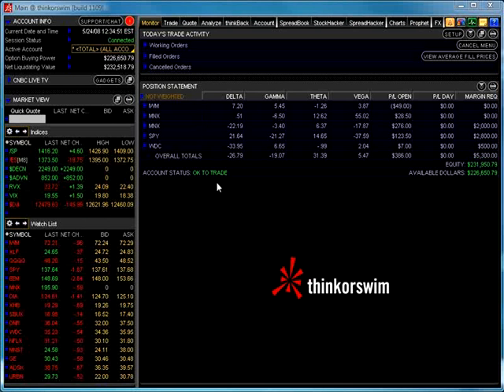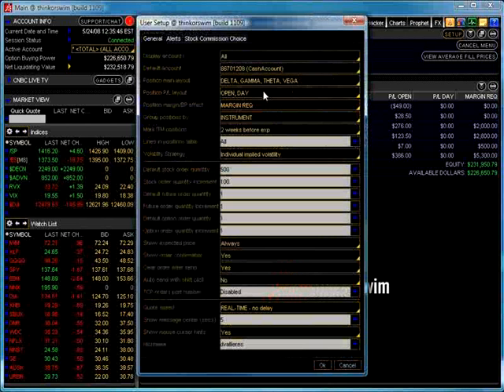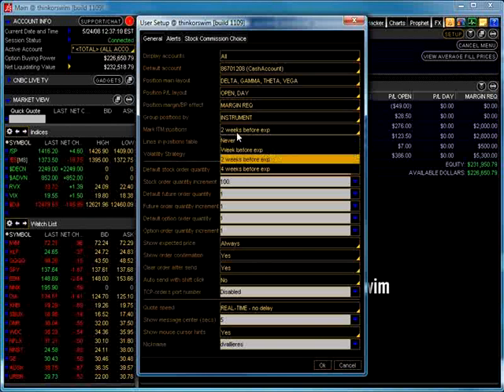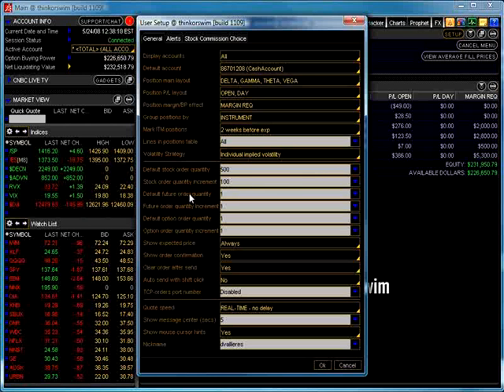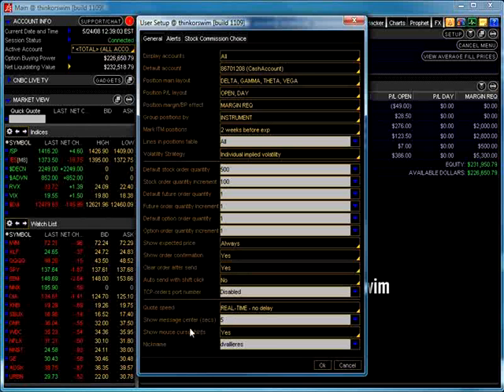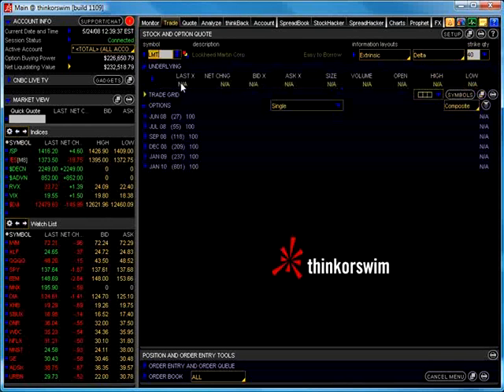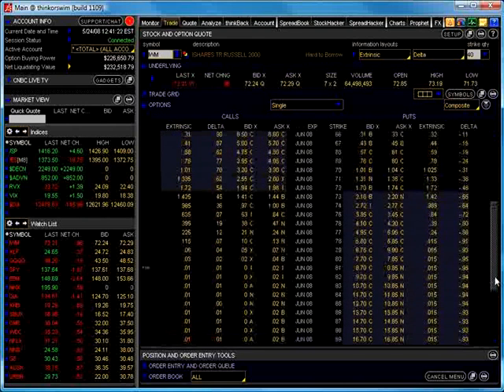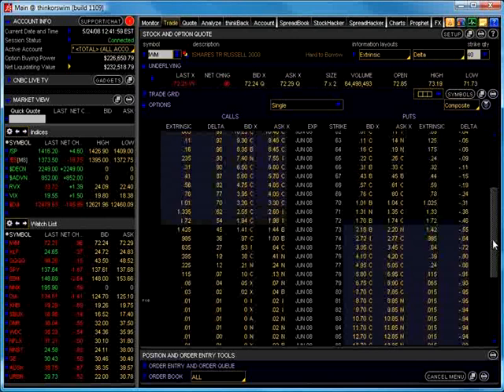Traiding Like a Pro - The Strategy Training - Module.0 - Video.3 - Pt.1